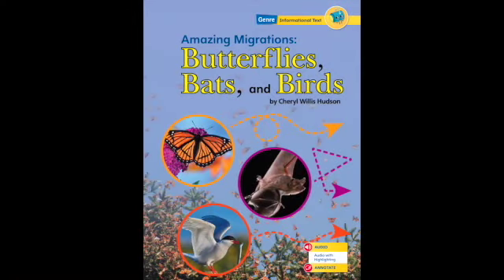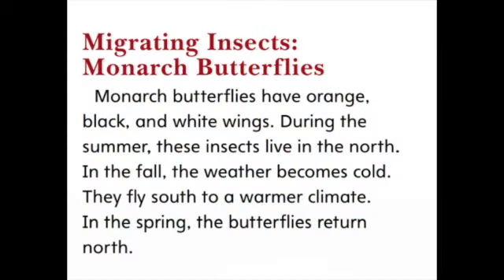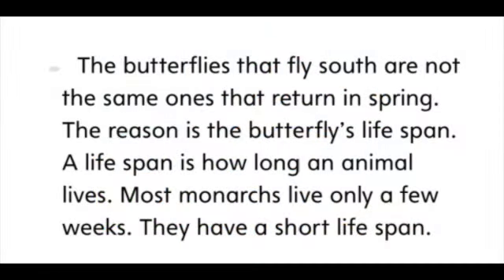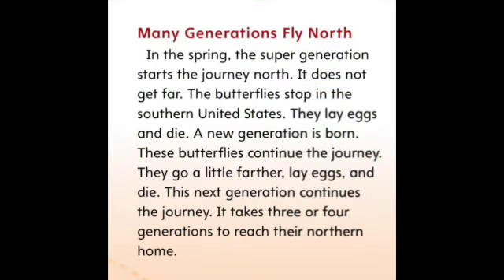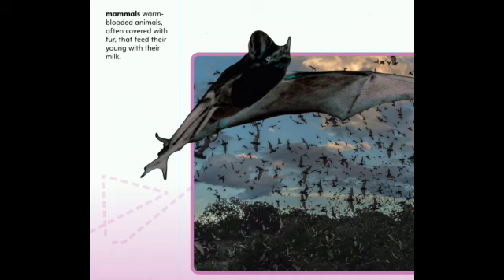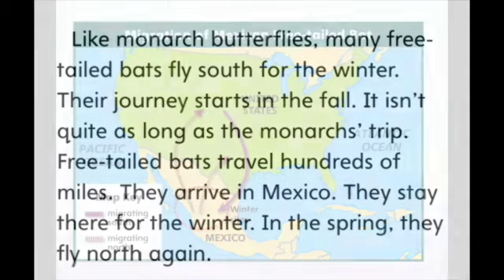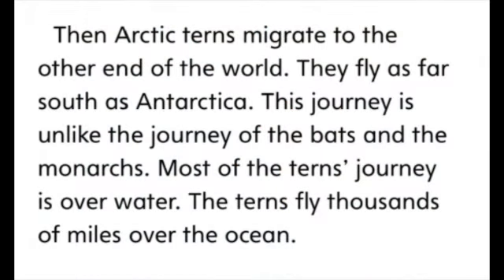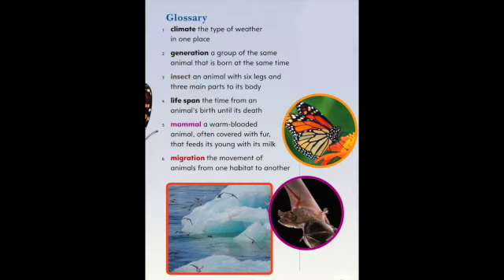AMAZING MIGRATIONS: BUTTERFLIES, BATS, AND BIRDS MyView Literacy 2nd Grade Unit 2 Week 5 Read Aloud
Listen along as Mrs. Morris reads Amazing Migrations Butterflies, Bats, and Birds from MyView Literacy for Second Grade, Unit 2, Week 5.